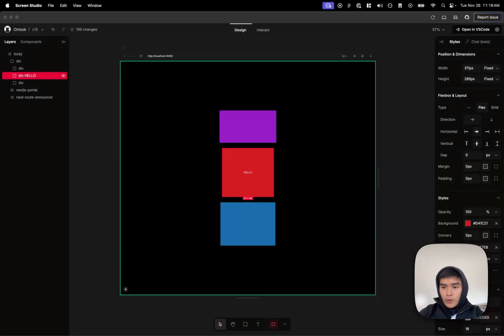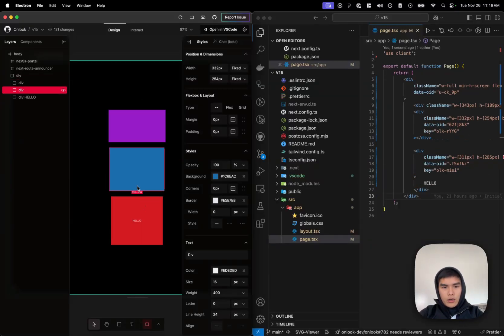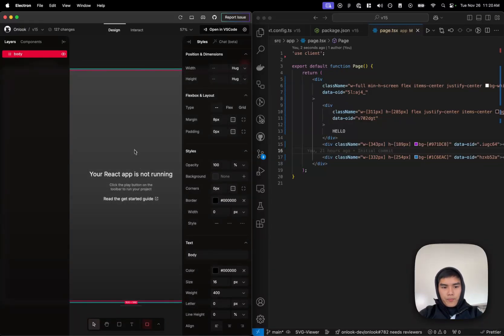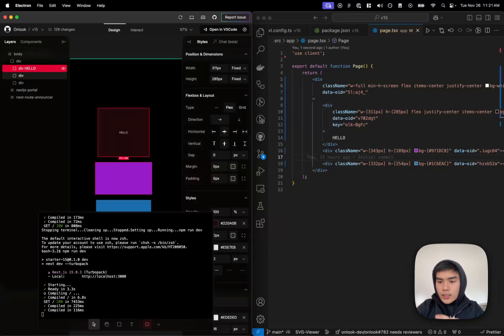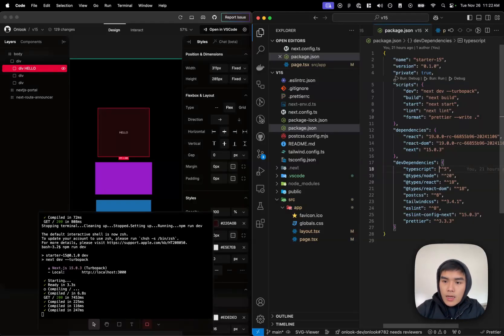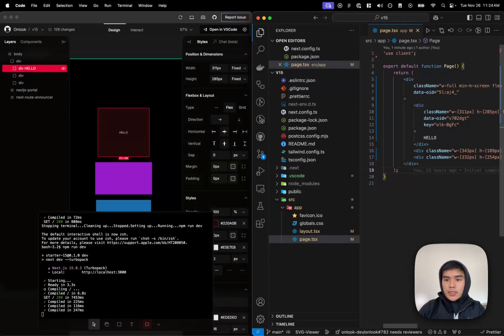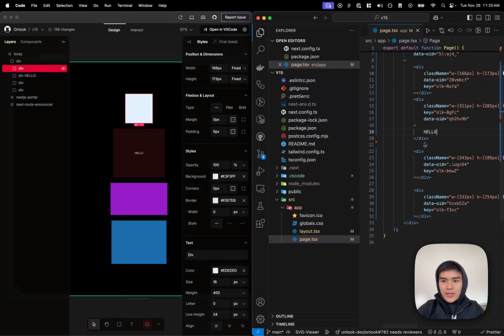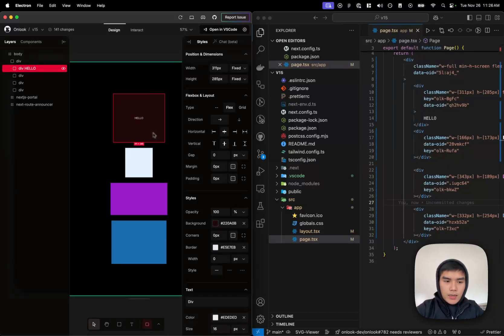Onlook Architecture Review - Big ID migration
Onlook is making a fundamental change in the way it works. Kiet showcases some of the details and trade-offs.